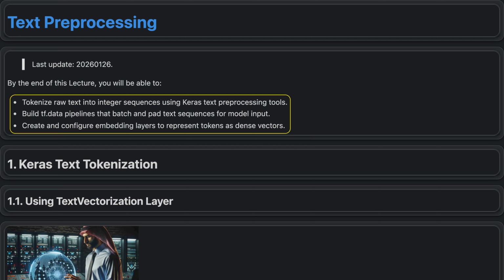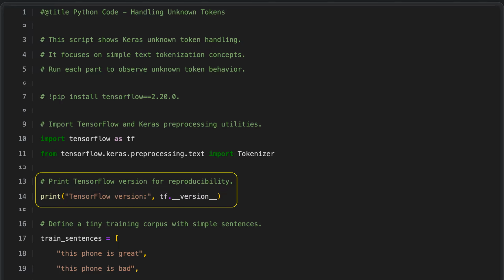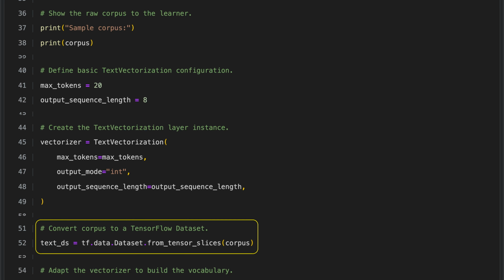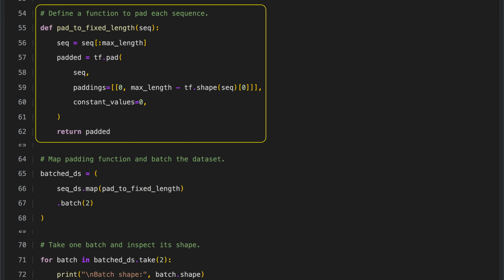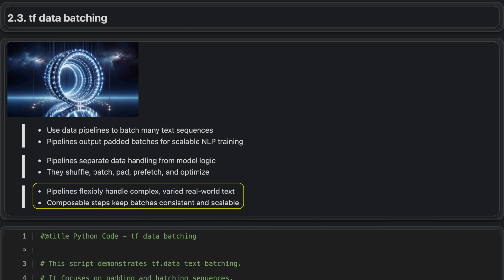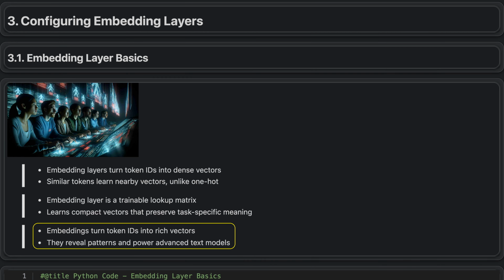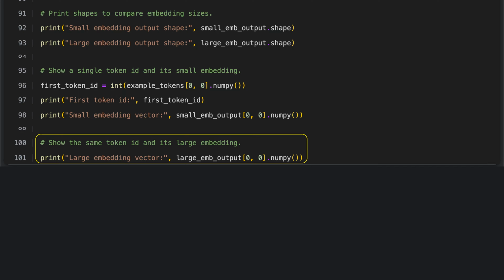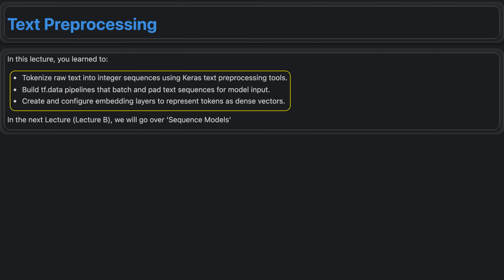NLP with TensorFlow, Text Preprocessing, 07A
🚀 Course: Master TensorFlow 2.20.0
🔁 Module 07: NLP with TensorFlow
🧠 Lecture A: Text Preprocessing

🚀 Keras text preprocessing tutorial for NLP: learn how to tokenize text to integer sequences, build tf.data batching pipelines, handle padding and masks, manage unknown tokens, and configure embedding layers for deep learning models. This lecture walks through Keras TextVectorization, the Tokenizer API, vocabulary building and saving, padded batches, TensorFlow data pipelines, and both basic and pretrained word embeddings. See step-by-step Python code for sentiment-style movie examples, reproducible setups, and practical choices like max vocabulary size, sequence length, and embedding dimension. Watch to strengthen your TensorFlow text preprocessing skills before moving on to sequence models.